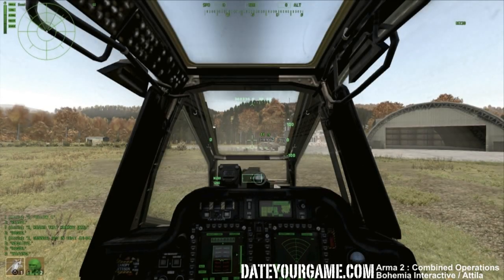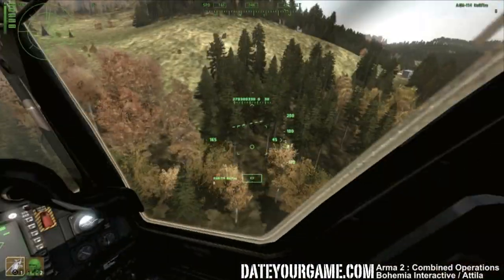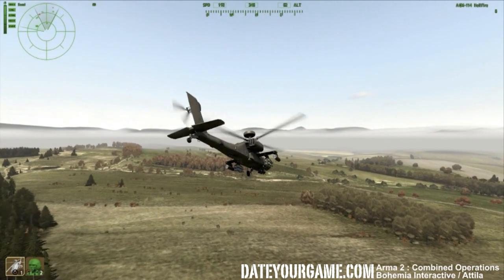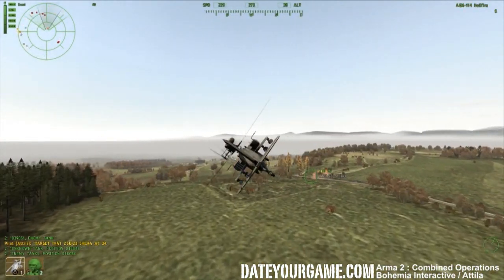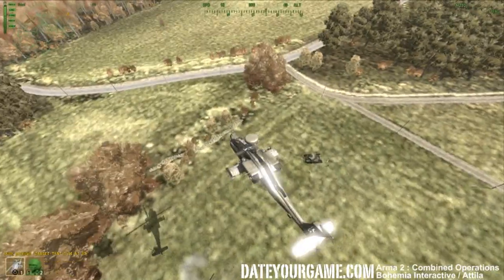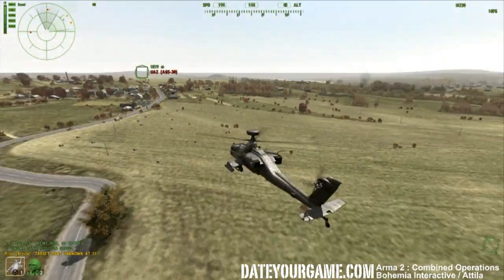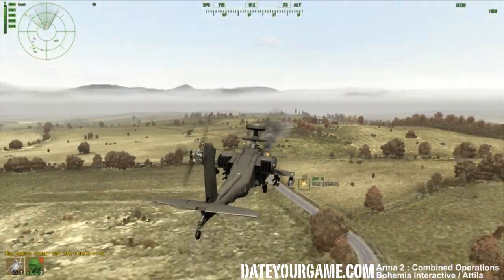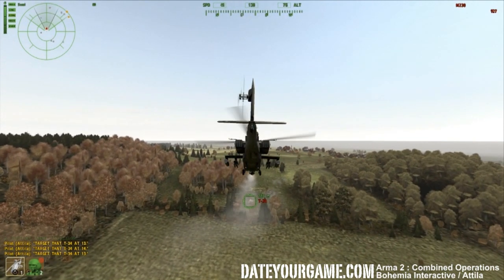Arma 2 Combined Operations AH-64 Apache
Arma 2 Combined Operations Apache Run is a kind of tutorial showing a way to engage the enemies with an AH-64 Apache. Not the way i took is kinda... direct and i only used that method because i was able to dispose of enemies anti air weapons quickly. The enemies didn't had so much anti air weapons once i prioritized their shilka and destroyed them. But normally i could be a good idea to remain cautious and remain behind cover since you never know what is ahead of you.

This video is created using games from Bohemia Interactive. for more information.